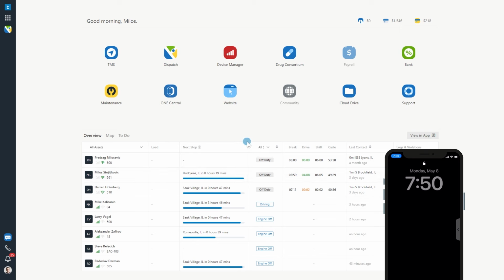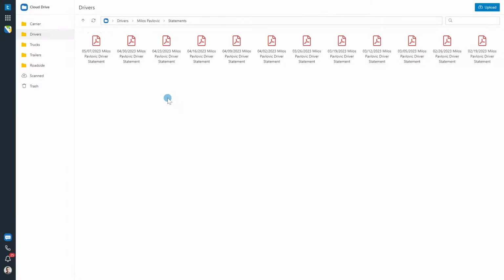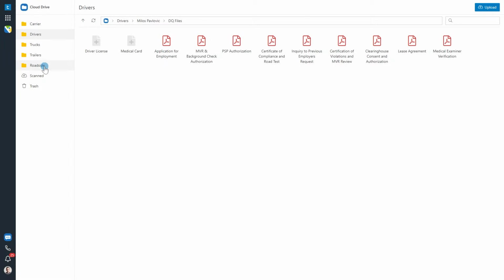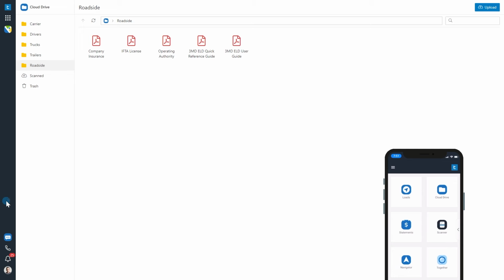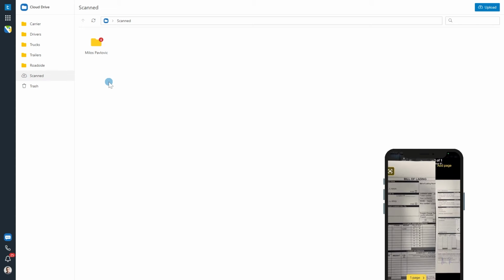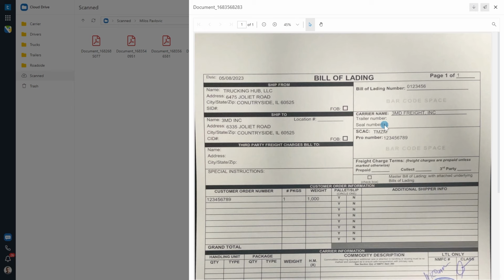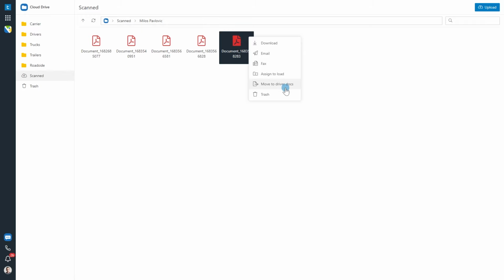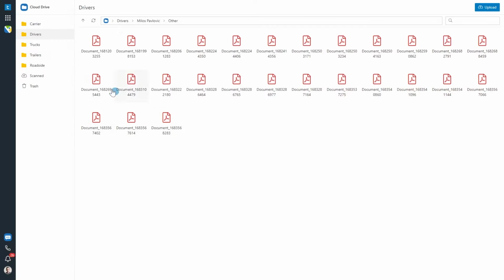Trucking Document Management by Trucking Hub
Keep all trucking documents in one place including carrier, driver, equipment, and permits for compliance, organization, and a paperless operation.